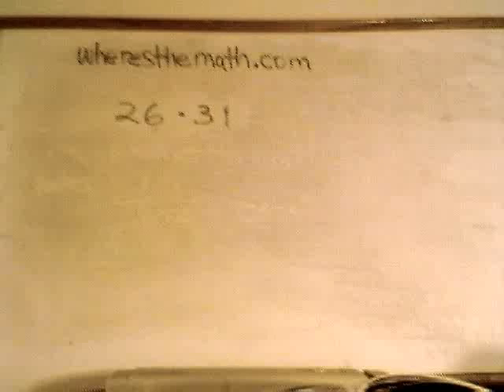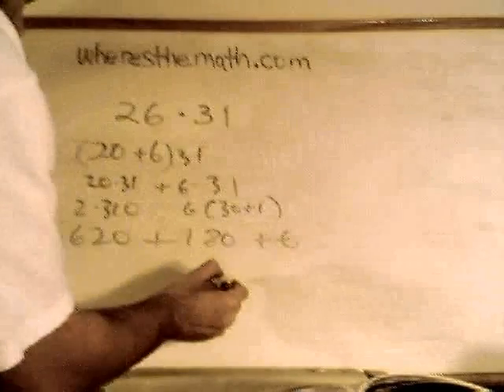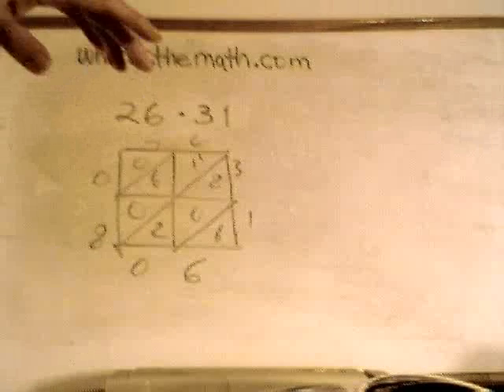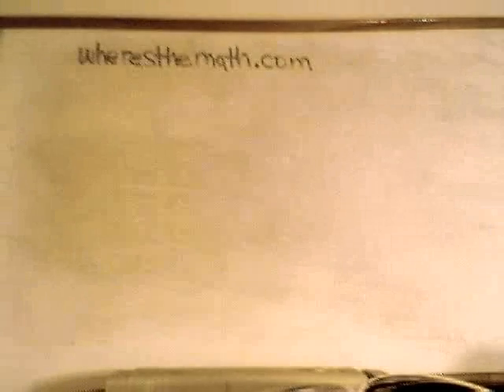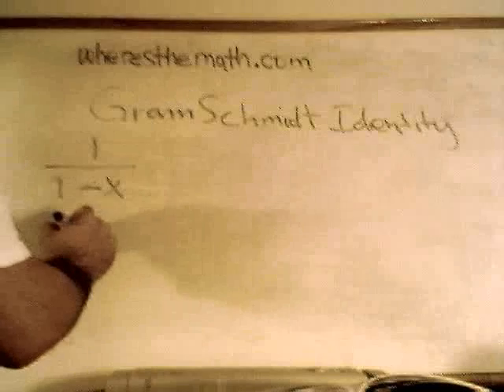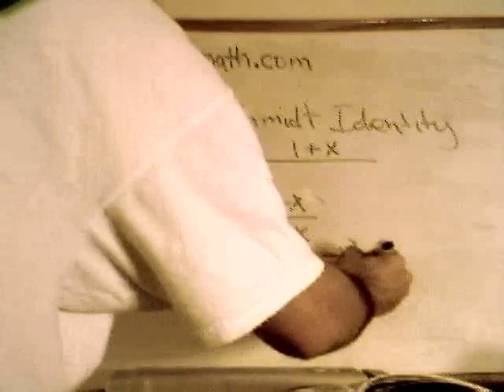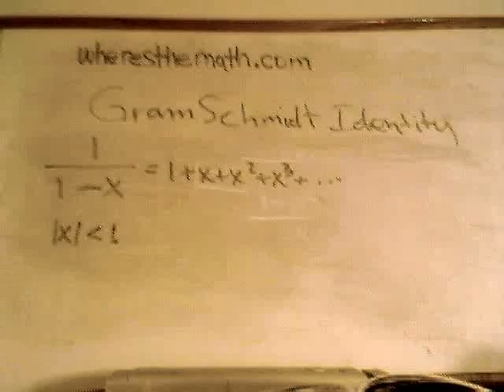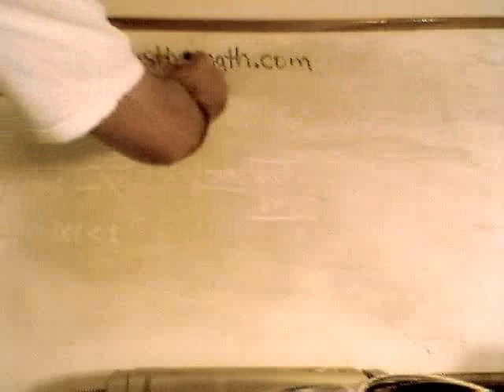Re: Math Education: An Inconvenient Truth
Timing out some of the methods shown in the video I am responding